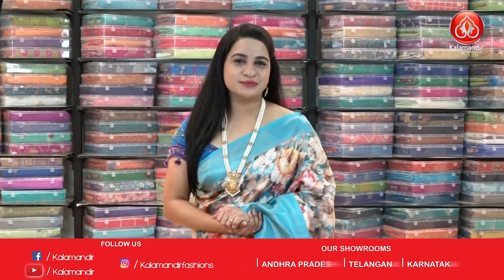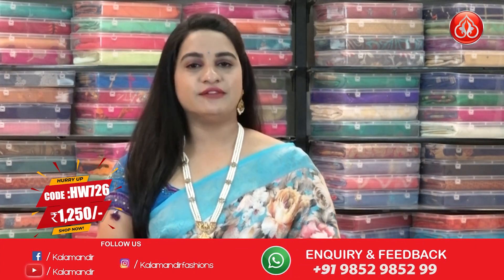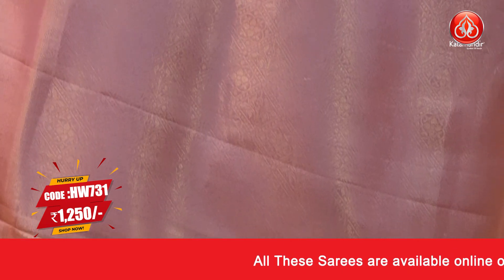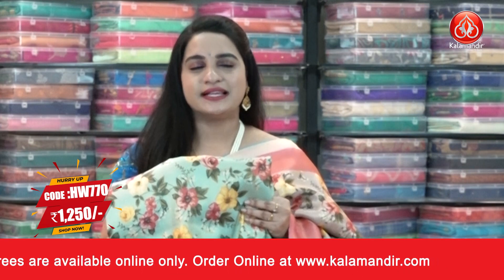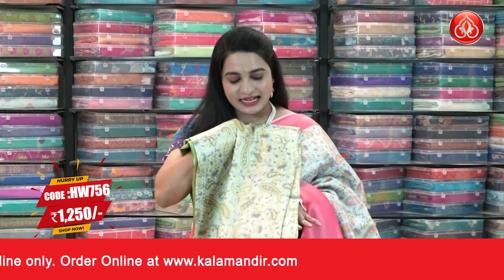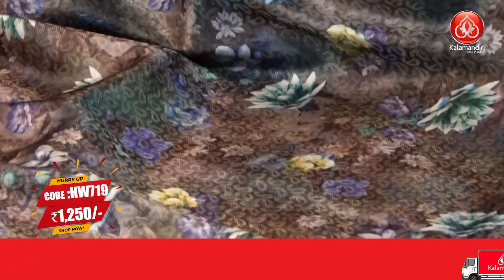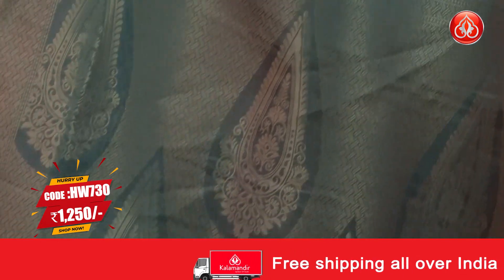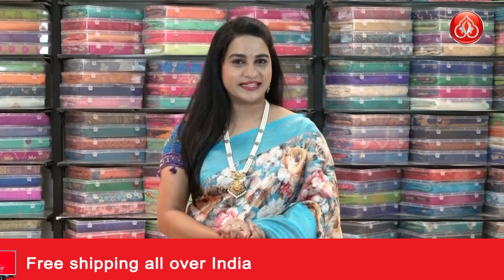Digital Soft Sarees Collection | Kalamandir Sarees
Check out the Beautiful collection of our Digital Soft Sarees Collection

00:00 - Introduction

Order Links:

00:25 - MULTI AND BLUE FLORALS SOFT SILK SAREE

01:18 - MULTI AND LIGHT YELLOW FLORALS SOFT SILK SAREE

01:44 - MULTI AND DUSTY PINK FLORALS SOFT SILK SAREE

02:20 - ULTI AND LIGHT PURPLE FLORALS SOFT SILK SAREE

02:47 - MULTI AND SEA GREEN FLORALS SOFT SILK SAREE

03:04 - MULTI AND PINK PAISLEY SOFT SILK SAREE

03:49 - MULTI AND LIGHT GREEN PAISLEY SOFT SILK SAREE

04:07 -
HW687 -

04:47 - ULTI AND ROYAL BLUE FLORALS SOFT SILK SAREE

05:22 - MULTI AND DARK OLIVE GREEN FLORALS SOFT SILK SAREE

06:17 - Conclusion